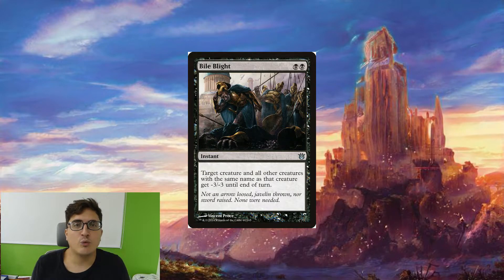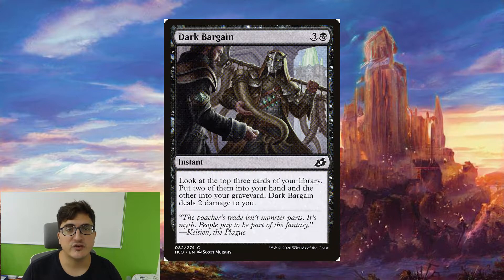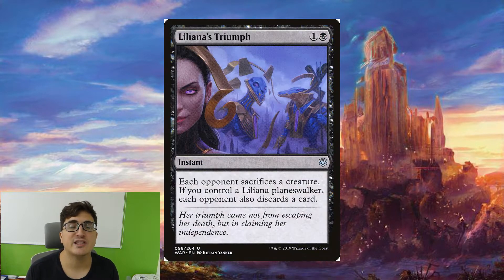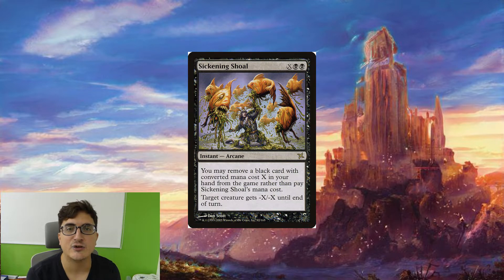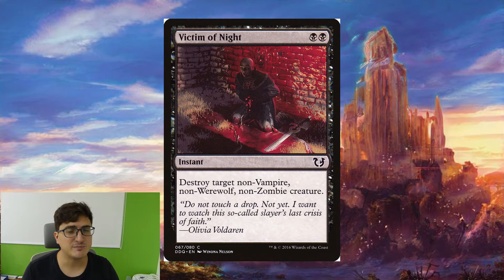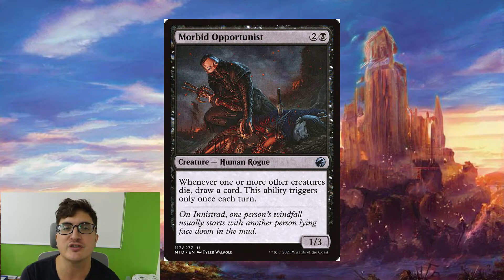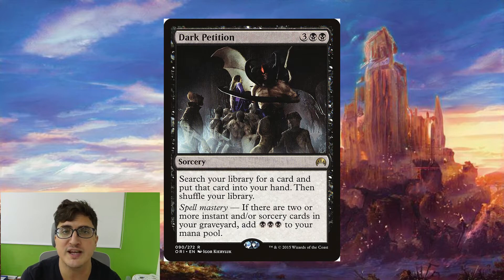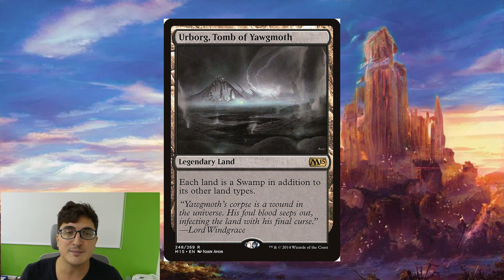EDH/Commander Toshiro Umezawa Deck Tech Card By Card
Welcome to another exciting new Deck Tech on this channel where I show you how to build the gorgeous Toshiro Umezawa into a creature killing monster!